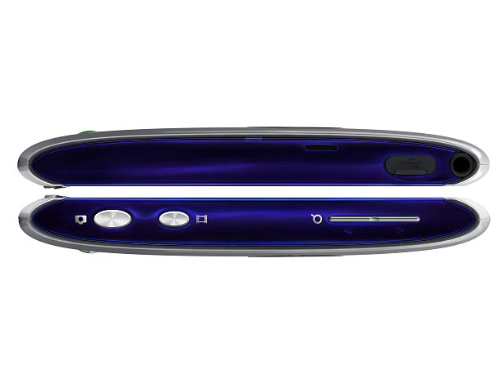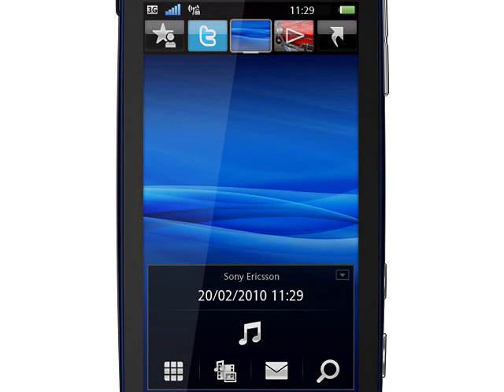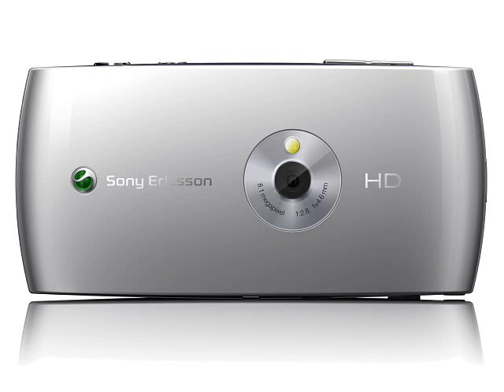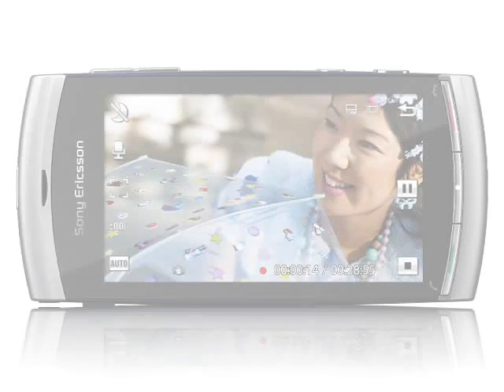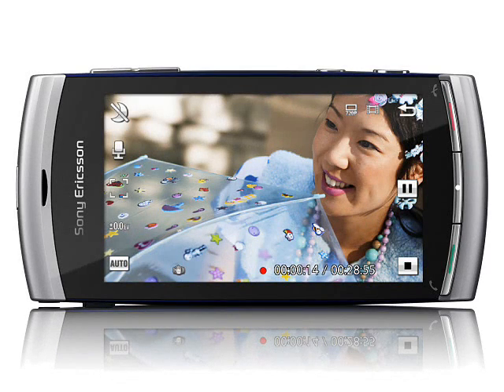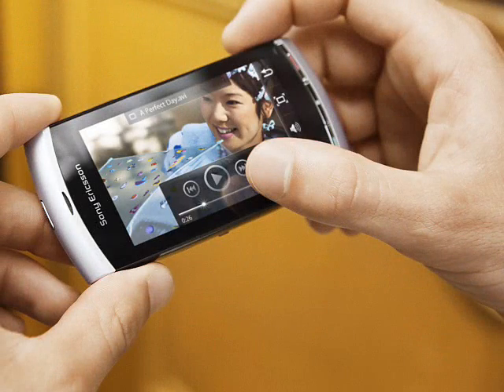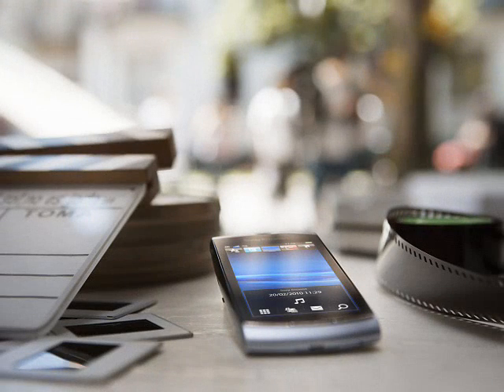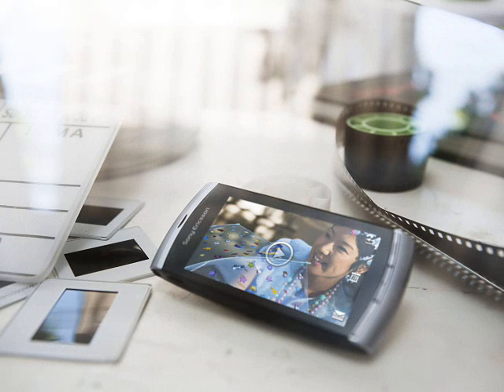Sony Ericsson Vivaz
The Sony Ericsson Vivaz is a very attractive Symbian touchscreen phone with HD video capture and a very rich feature set.